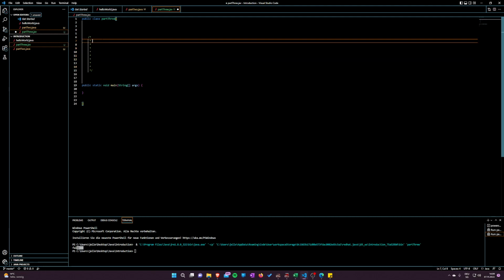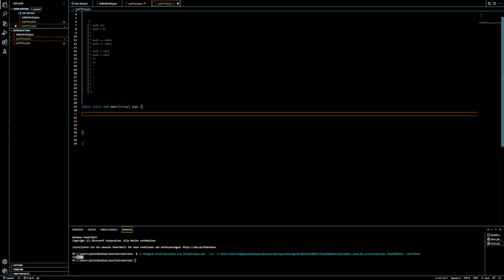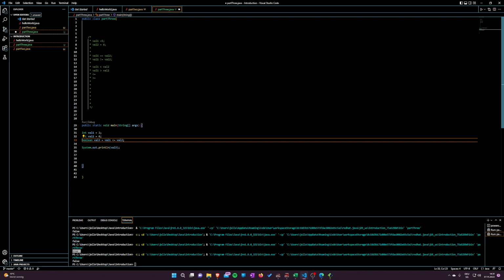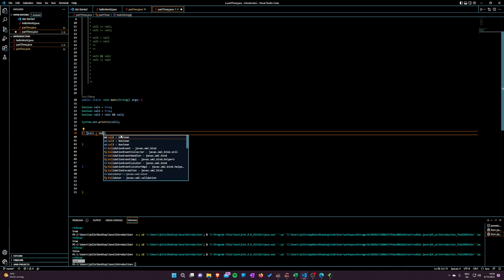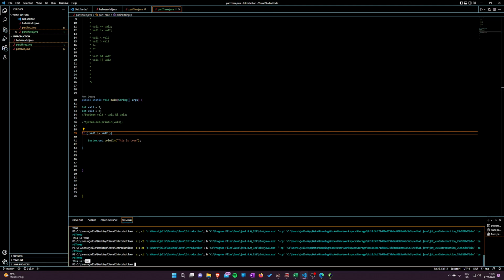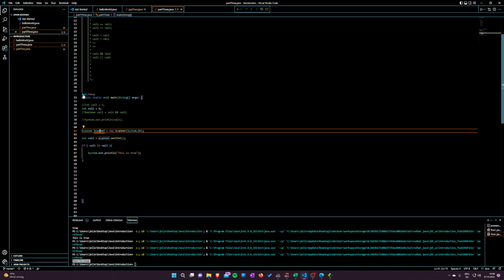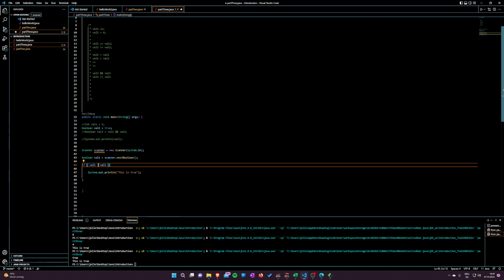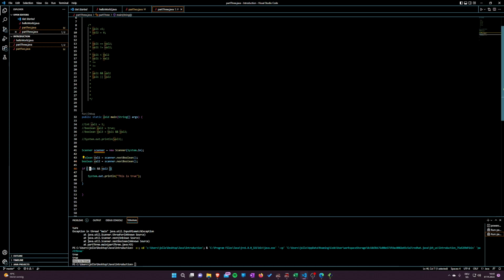Java Introduction Part 3 Boolean Expression / If-clause / Scanner class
Part 3
Java introduction course